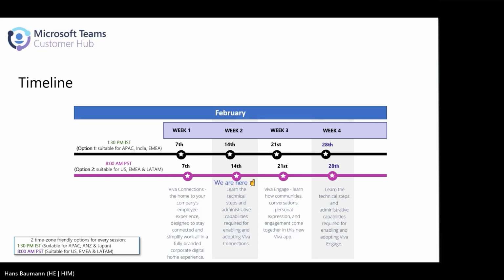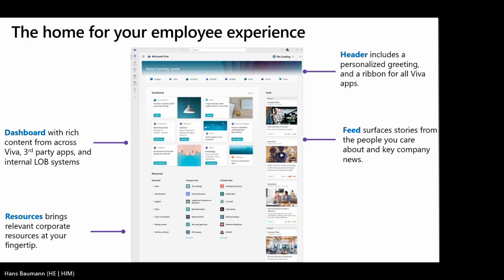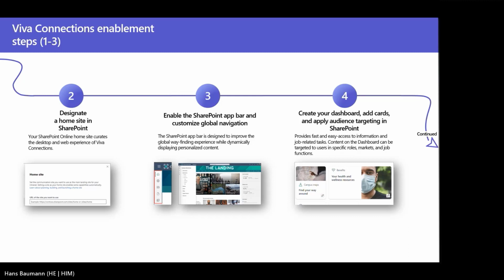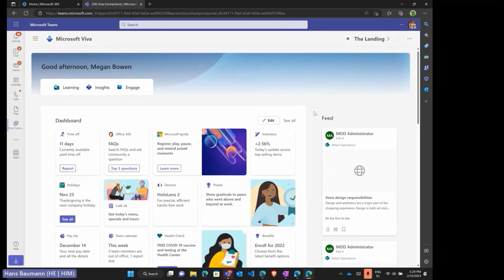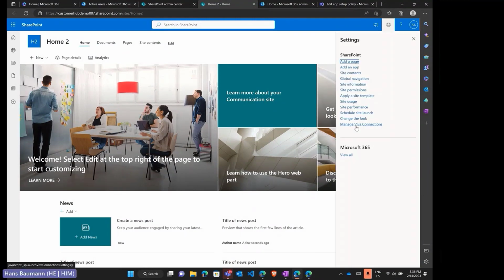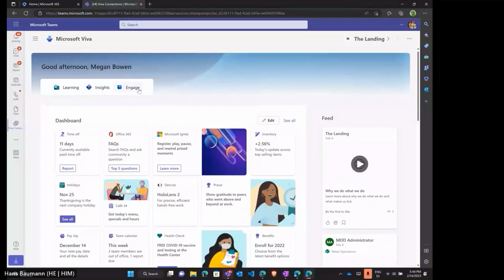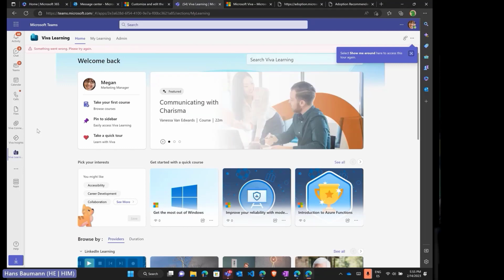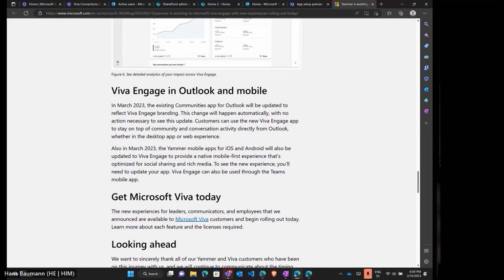Customer Hub Series | Viva Connections and Viva Engage | Session 2